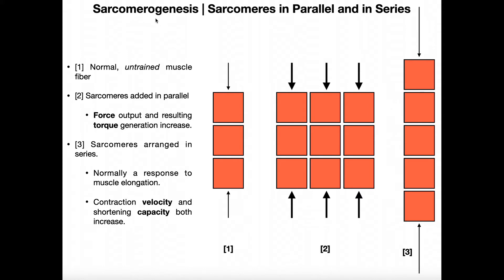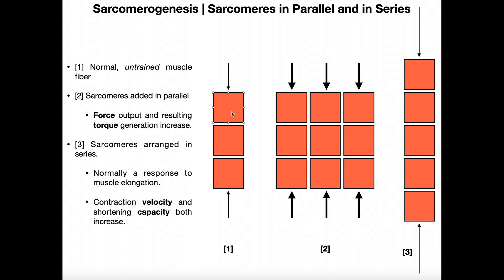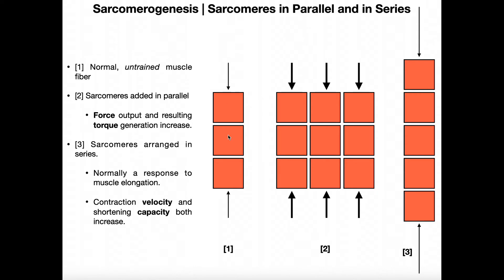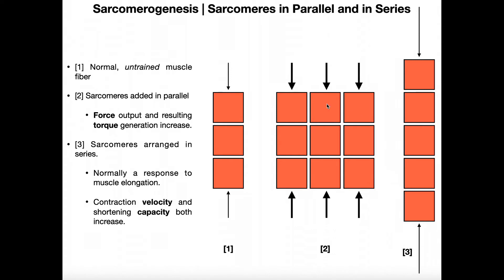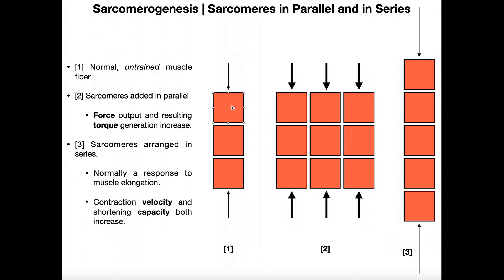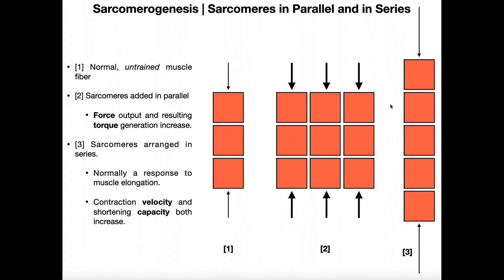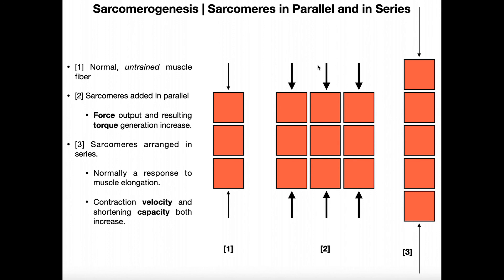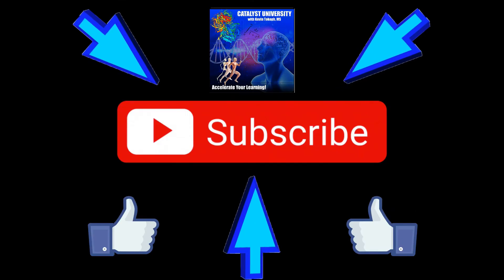Sarcomerogenesis | Adding Sarcomeres in Parallel & Series